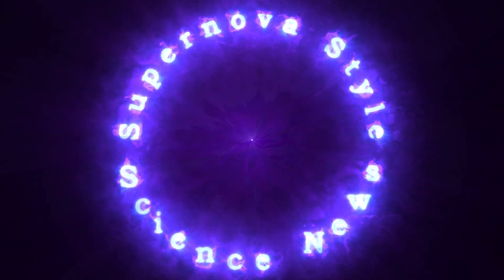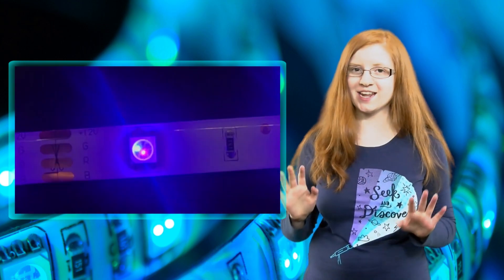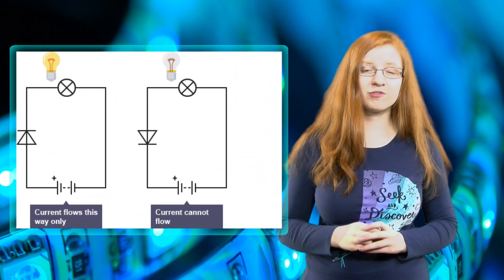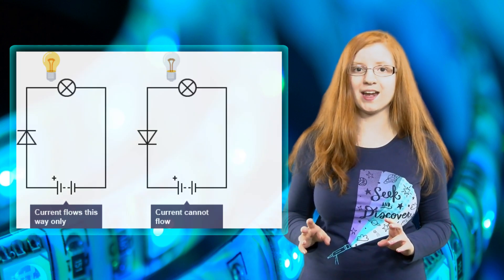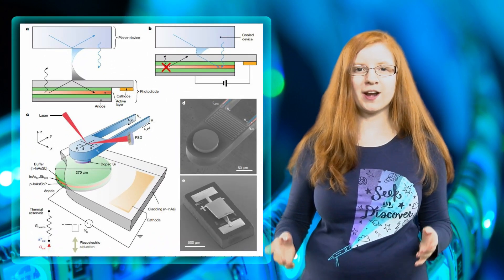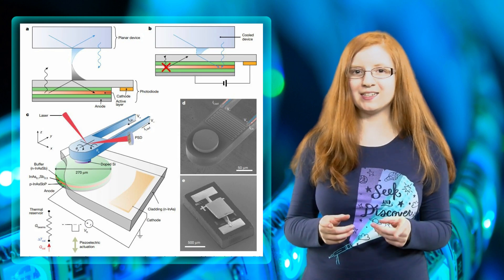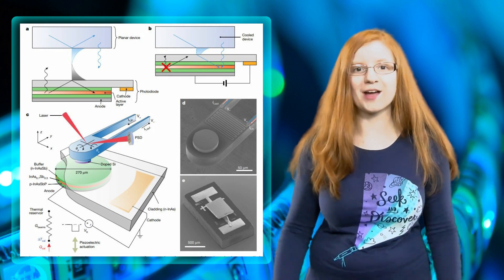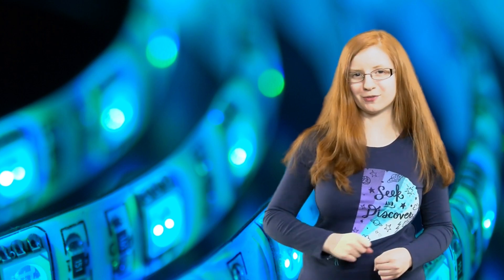Can a LED Absorb Heat? Light Emitting Diodes are Everywhere Find Out a New Use.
New research shows that an infrared LED does an amazing thing when you run it backwards and that it could be useful in cooling electronics!!!